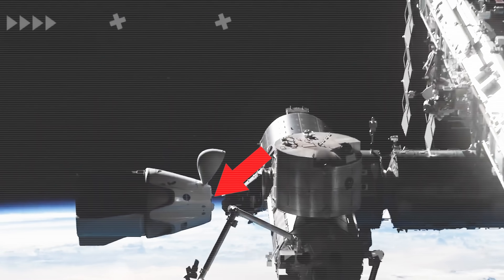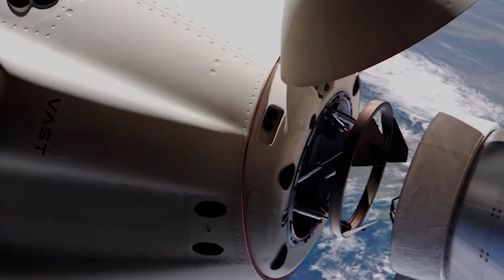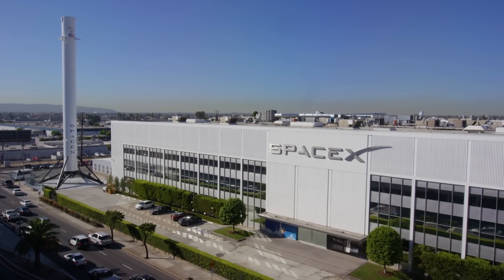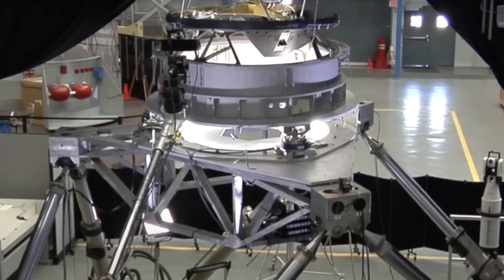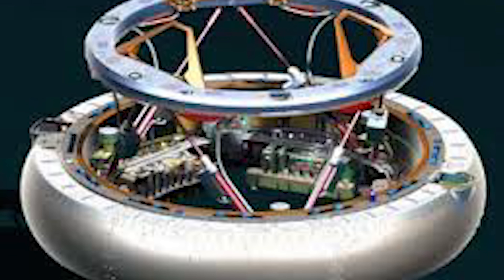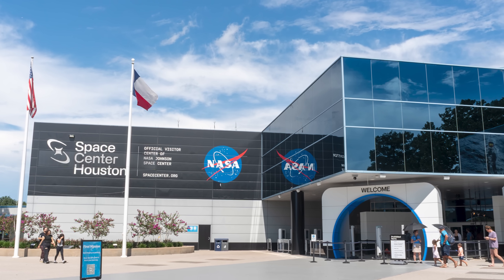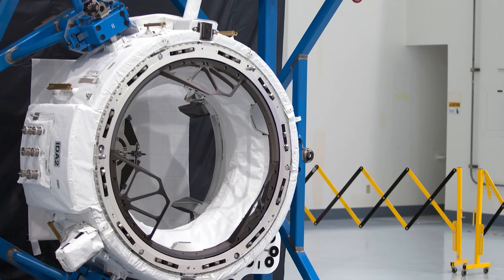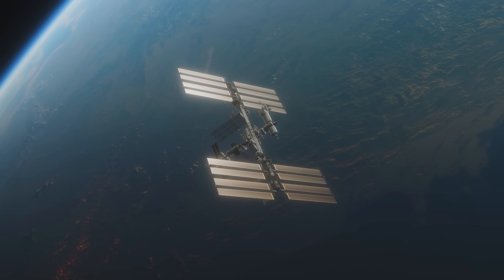SpaceX's new Dragon Docking ISS Method Shocked Russia & NASA...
This is unbelievable! SpaceX’s billion-dollar Dragon spacecraft docks with the ISS using a system inspired by a mountain bike suspension. Key components in its development cost just a few hundred dollars each, yet they proved far more effective than NASA’s complex electronic docking system, which ran into tens of millions, solving one of the toughest challenges in any mission to the International Space Station.
So how did SpaceX achieve what NASA thought was impossible?
Let’s dive into it in today’s episode of Alpha Tech.
Back in the 2000s, when NASA’s famous Space Shuttle was still flying regular missions to the International Space Station, docking was handled by an old but extremely reliable system called the Androgynous Peripheral Assembly System, or APAS.
In simple terms, APAS worked like a universal docking port. Both the spacecraft and the station used the same interface, so either side could take the lead during docking. On the ISS, there were three adapters known as Pressurized Mating Adapters, think of them as built-in plug converters that allowed the Shuttle to line up and dock precisely every time.
And it worked beautifully. APAS supported more than 135 Space Shuttle missions without major issues. But in 2011, the Shuttle was permanently retired. And NASA faced a new problem.
With next-generation spacecraft like SpaceX’s Dragon and Boeing’s Starliner coming online, NASA thought, “We need a docking system that’s more modern, safer, and built for the future.” So they designed something ambitious: the International Low Impact Docking System, or iLIDS.
iLIDS used electromagnets to gently pull a spacecraft in, reducing impact forces to almost zero. Instead of a hard mechanical contact, docking became more like two vehicles softly meeting, almost kissing, rather than slamming together. On paper, it was flexible, elegant, and the prototypes performed extremely well.